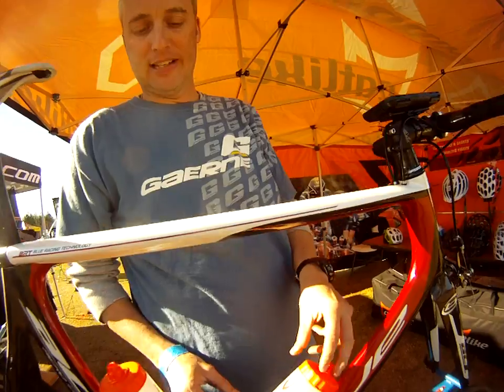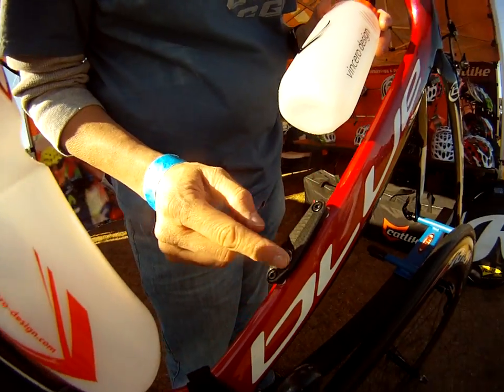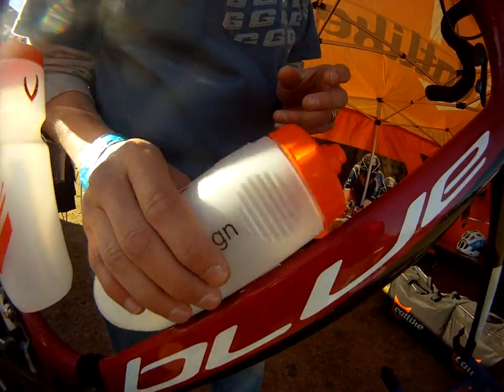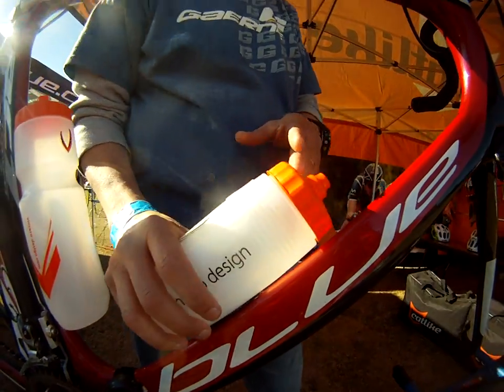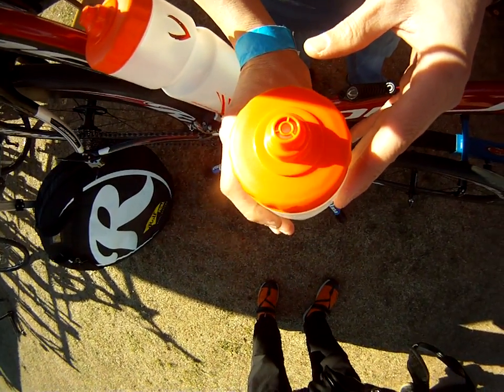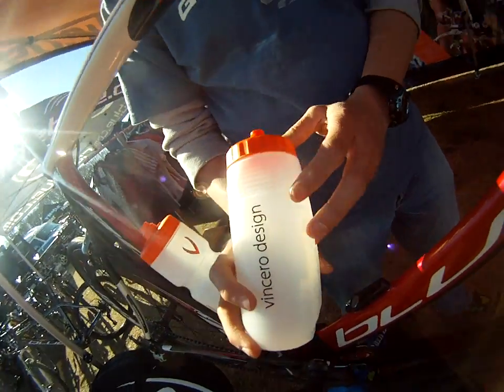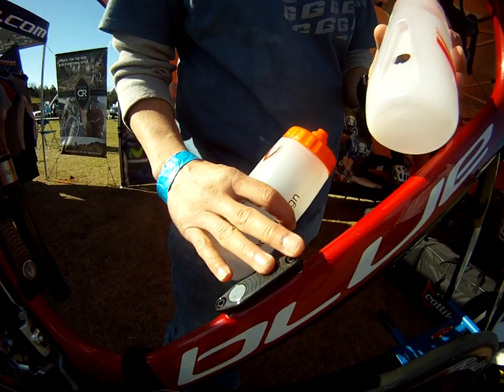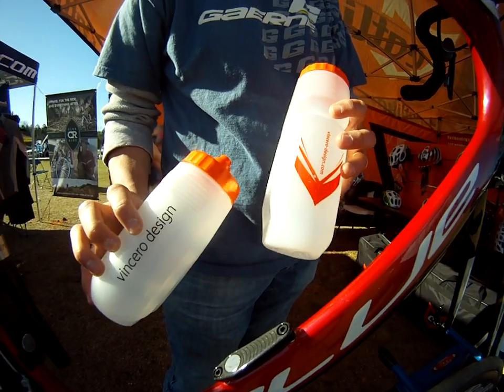Vincero design water bottles @ 2012 Southeastern Bike Expo